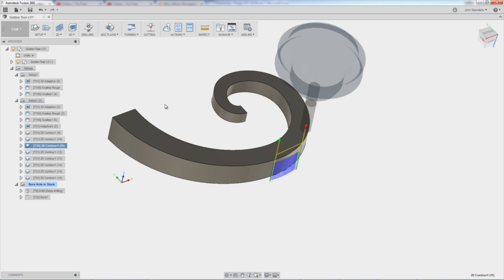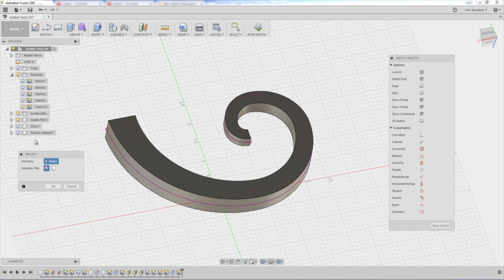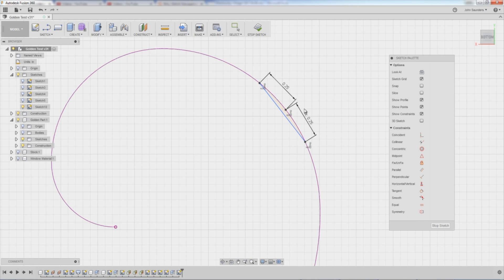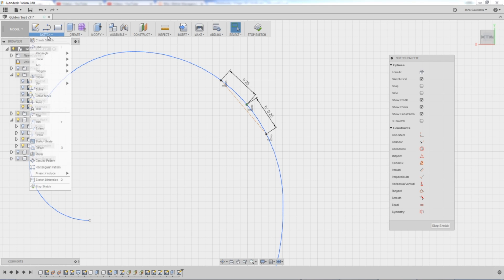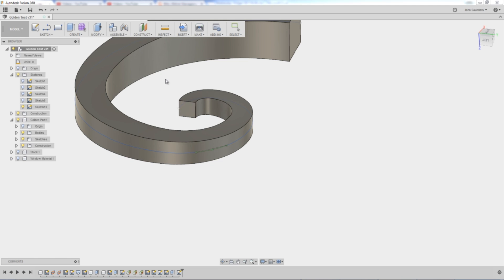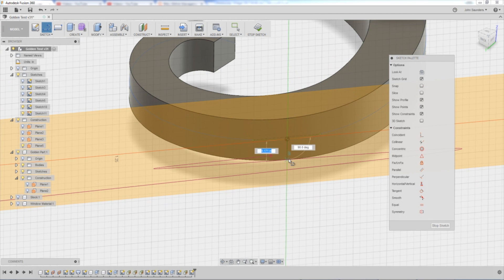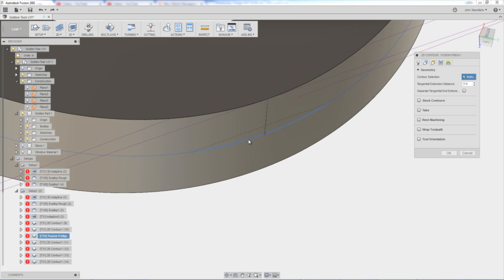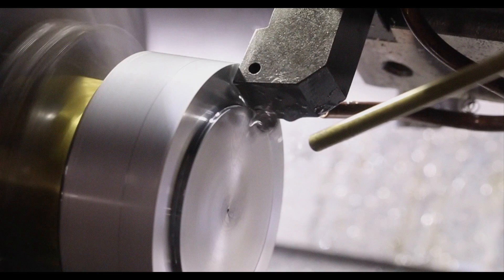Fusion 360 CAM Tutorial: Controlling 2D Contour! FF81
Using Fusion 360 CAD sketches to control 2D Contour CNC toolpaths and heights to window machine the Golden Part! 5 Reasons to Use a Fixture Plate on Your CNC Machine